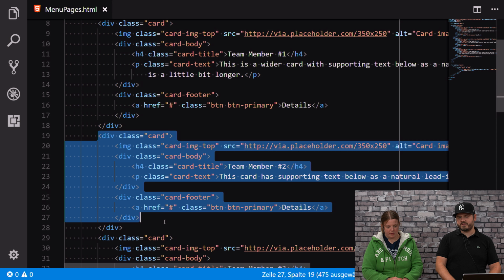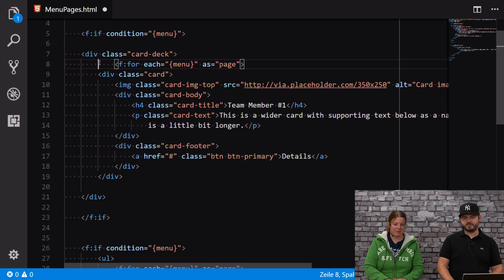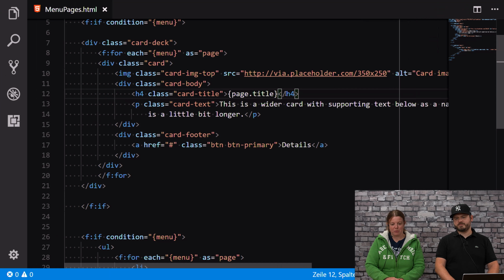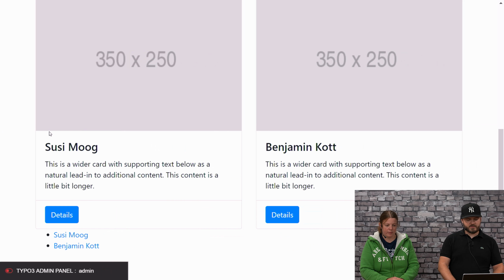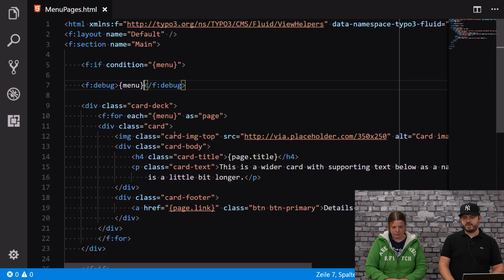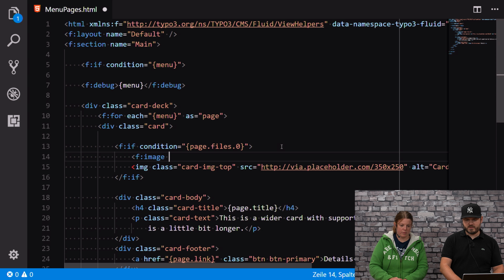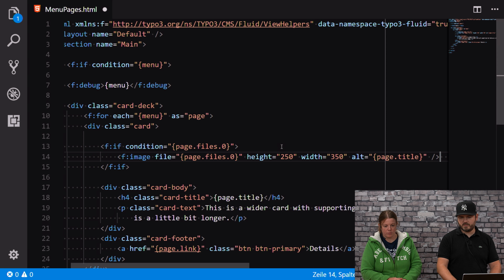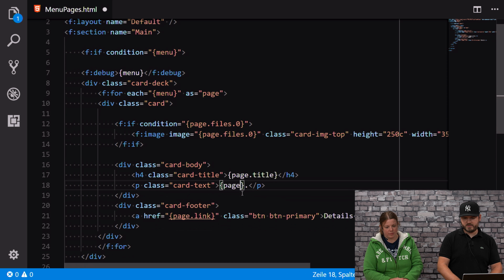Tutorial - Fun with Menues - Part2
Susi and Benji are demonstrating creative uses for menu content elements.